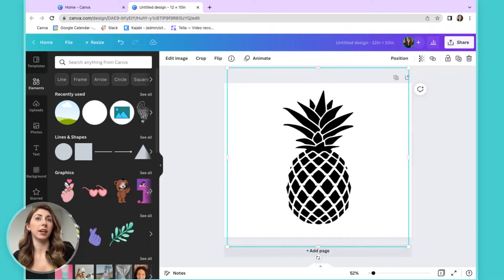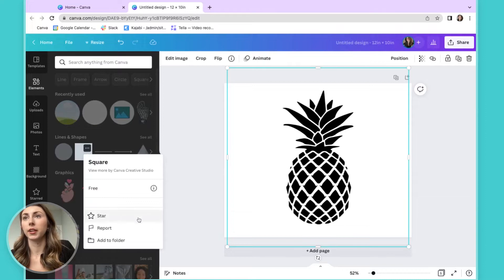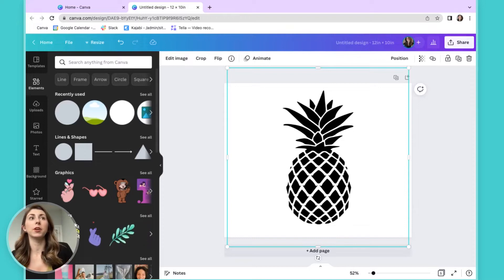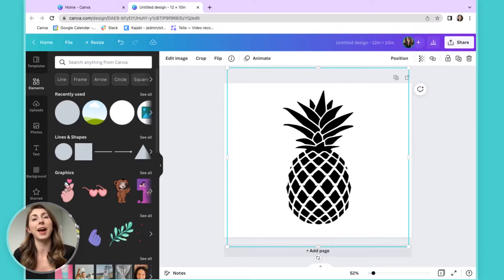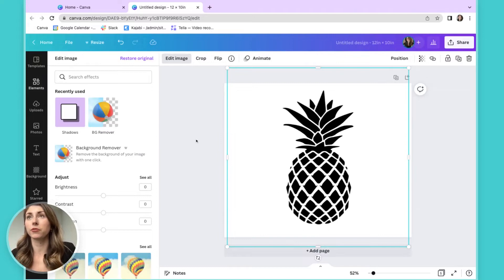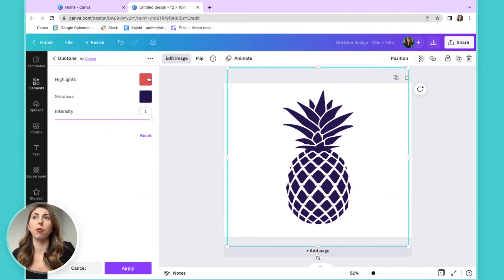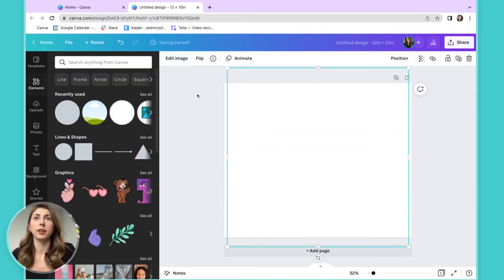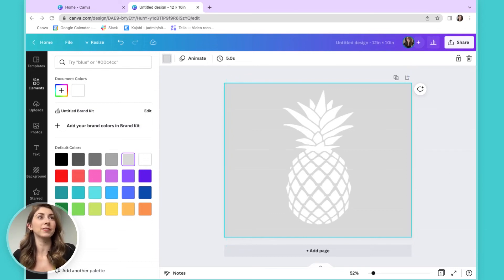CANVA: HOW TO CHANGE YOUR FILE COLORS IN CANVA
HOW TO CHANGE YOUR FILE COLORS IN CANVA

Have you ever had those Canva files that don't allow you to edit the colors, making it impossible to print on opposite color t-shirts? Fret no more! heres a quick Canva hack that will allow you to edit the colors in your design super easily!

THE POD PLAYBOOK  - step by step guide to creating a successful POD store: